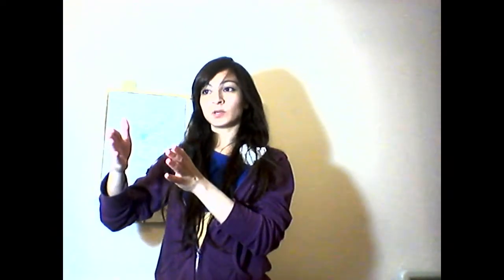Secondary Eye Wall Replacement in a Tropical cyclone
The video aims to briefly describe intriguing phenomenon in a cyclone life cycle called, "eyewall replacement". Primary eye (low pressure region in a hurricane's centre) is overtaken by a secondary eyewall formed of thunderclouds. What is it and what are the leading theories to explain the phenomena..